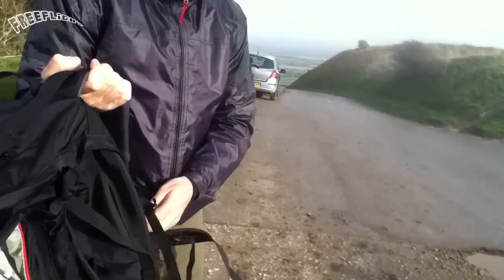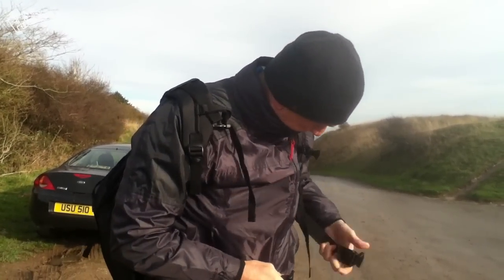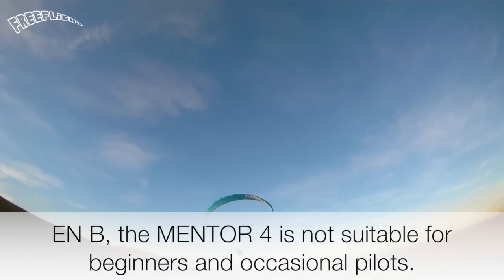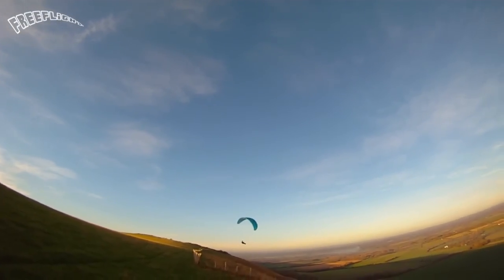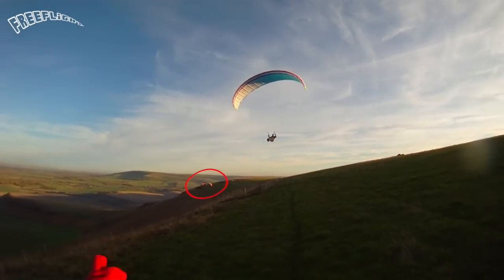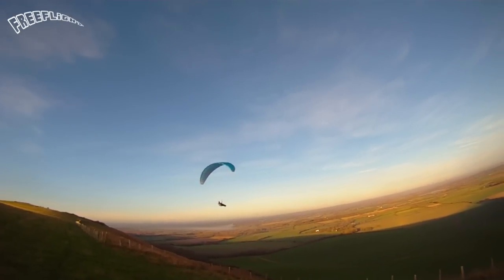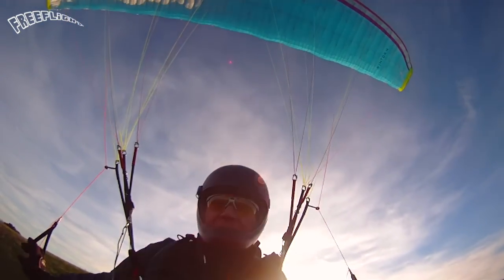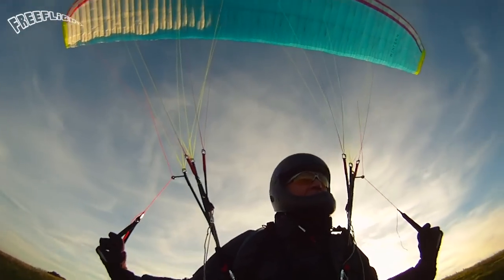Nova Mentor 4 Paraglider First Flight Review At Freeflight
M3 one year old for sale under 30 hrs.